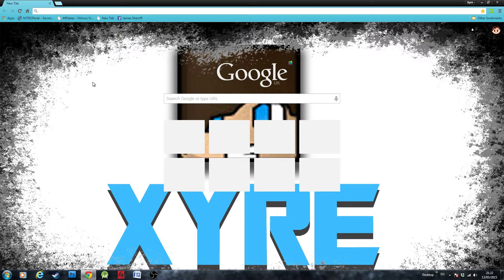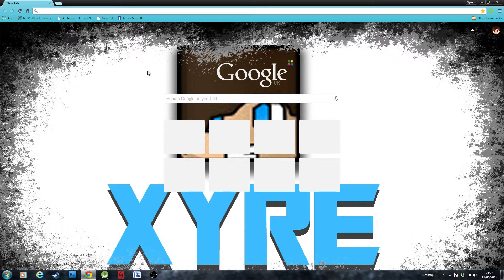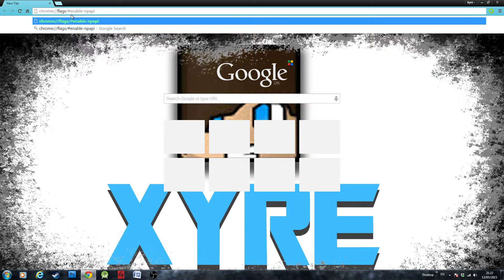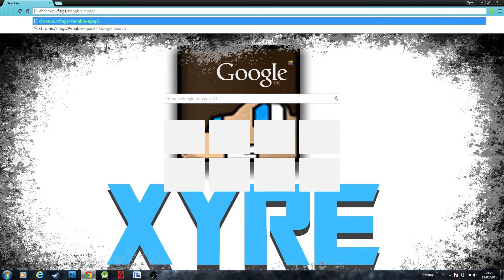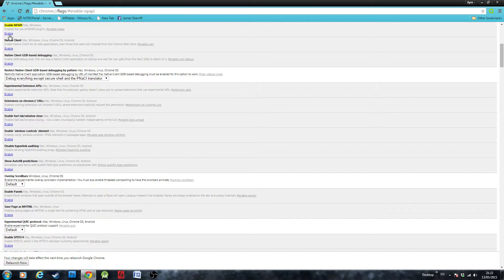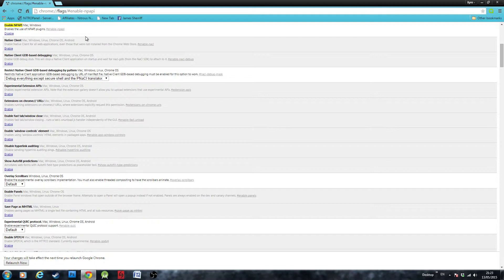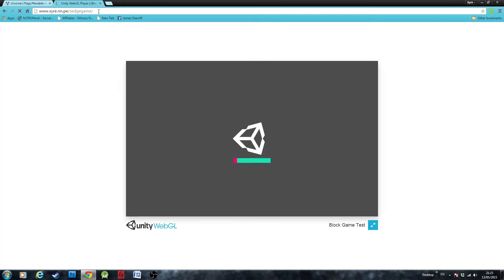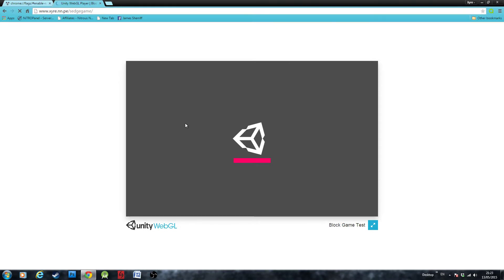Google Chrome - How to enable NPAPI (Enables extensions like Unity Web Player)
In this video I show you how to re-enable NPAPI for extensions like the Unity Web Player.
This should only be used temporarily as Chrome will eventually remove this, I recommend looking for alternatives to Chrome Extensions.